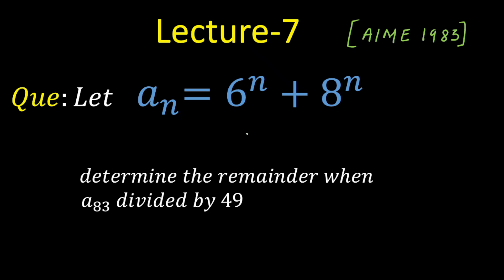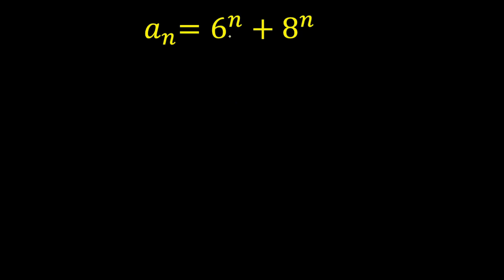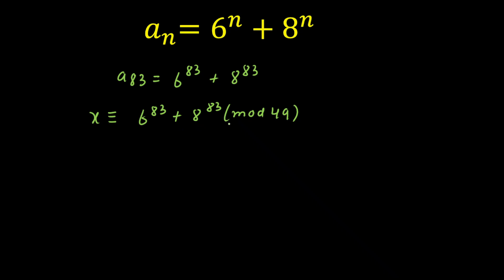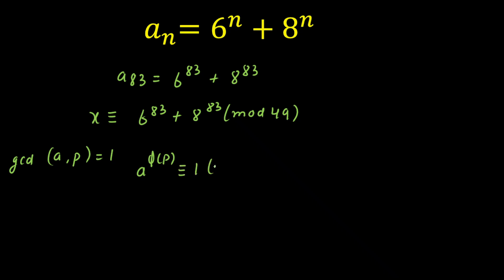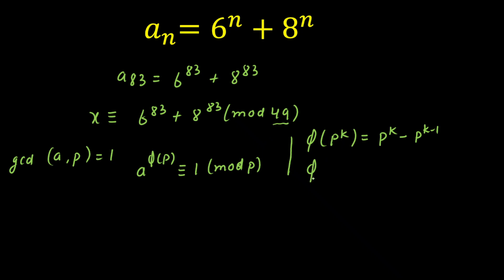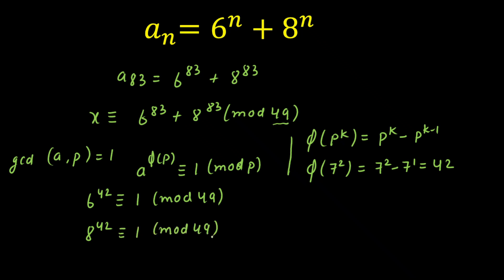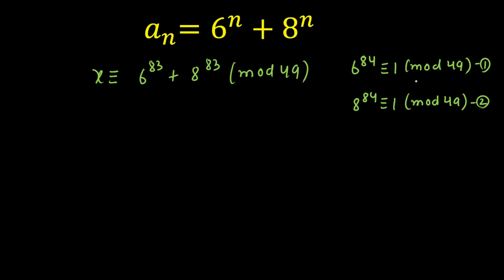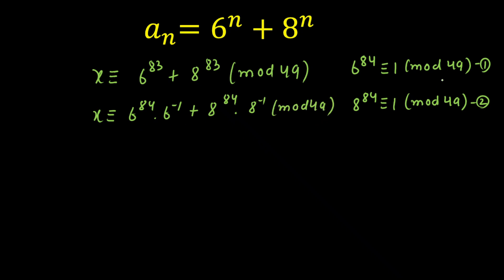Number Theory Lecture-7 || KVPY (SA & SX) || American Invitational Mathematics Examination 1983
We present a solution to a (LECTURE-7) Previous AIME 1983 Problem. The objective of the question is to find the value of the remainder when a83 is divided by 49. In this question i have used euler totient function to calculate the remainder through which we will get to the solution very quickly.